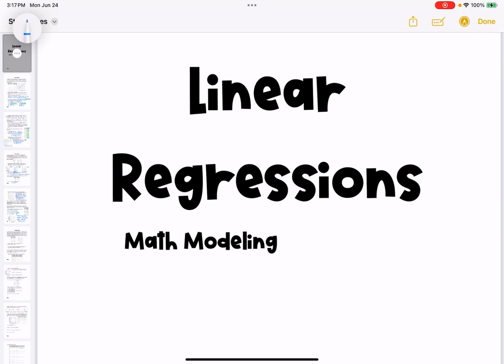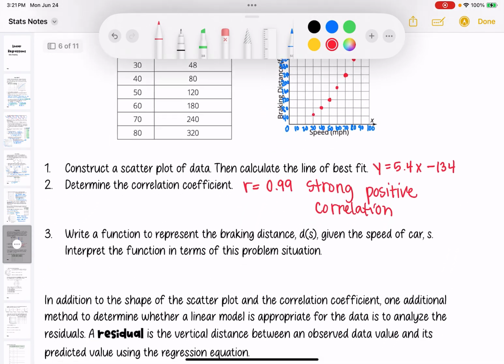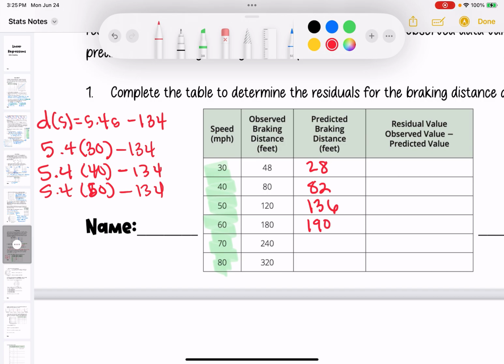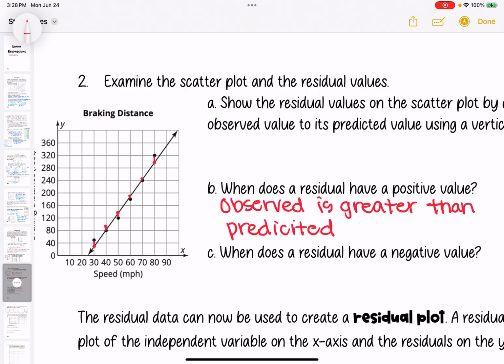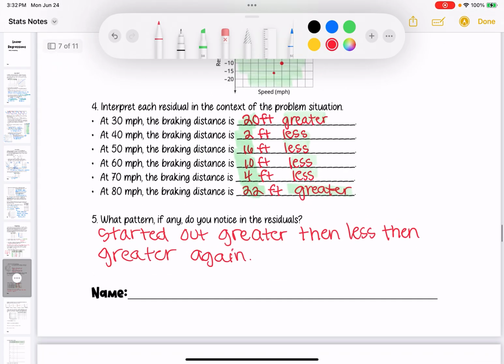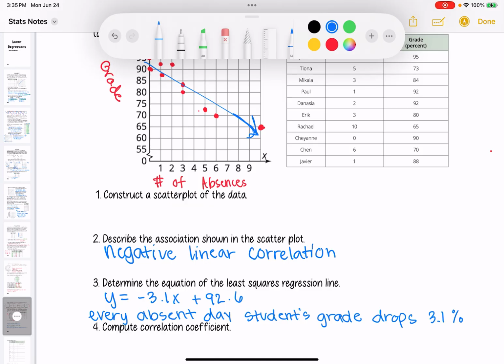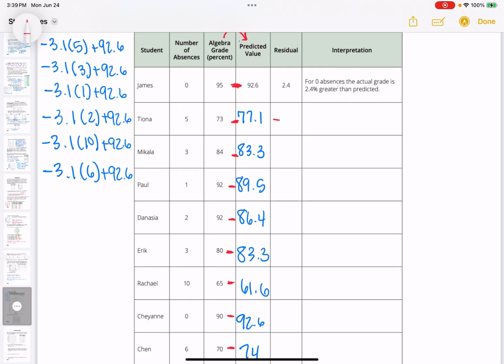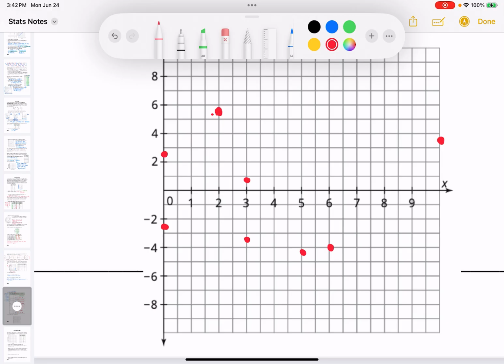Linear Regression pg 9 12